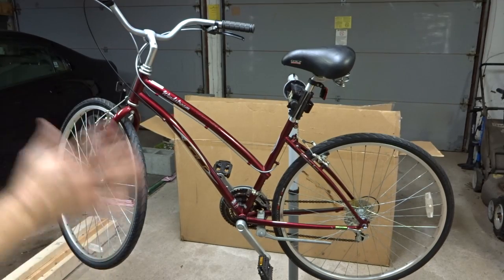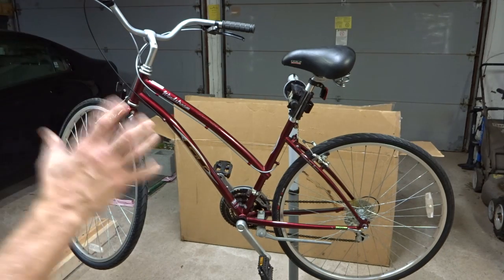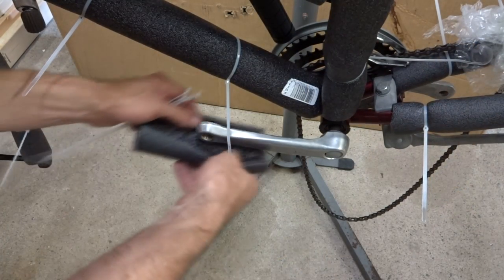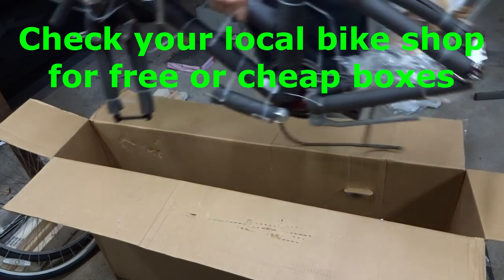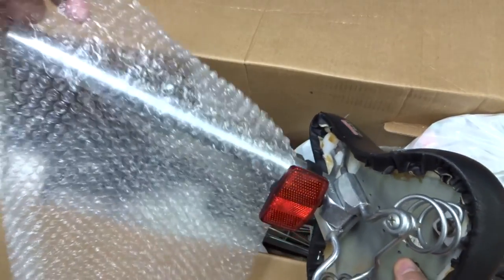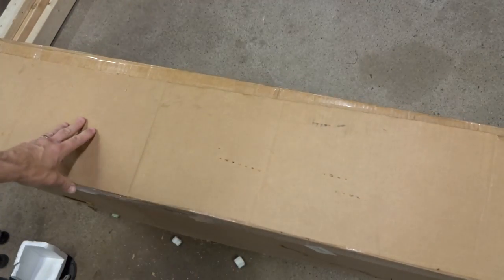How To Pack A Bike For Shipping In A Cardboard Box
I wanted to ship a bike across country, so I made a video of the packing process. The goal is to pack the bike so it will arrive safely, without damage. And also so that I can easily put the bike back together at the other end. Basically pad everything! And add lots of padding to that.